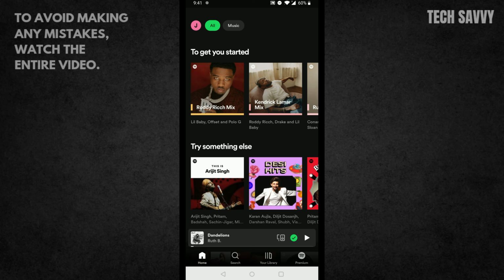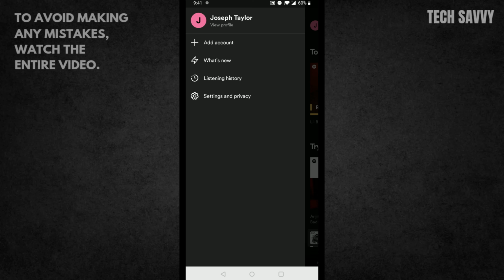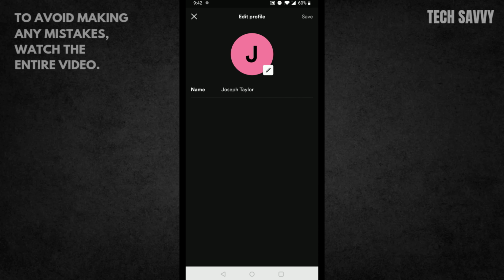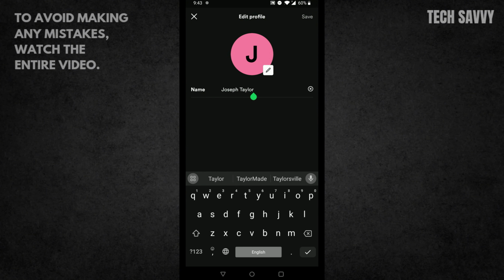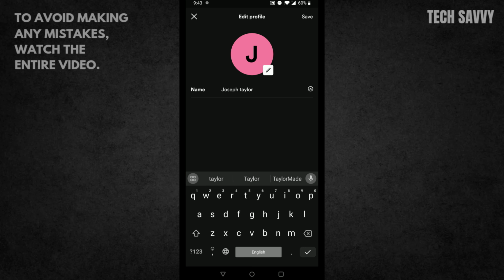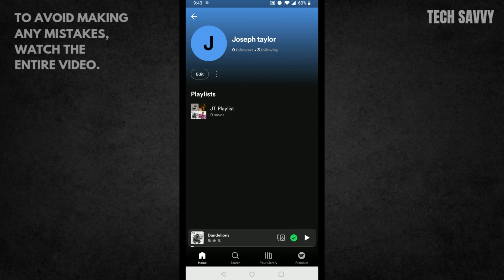How To Change Username On Spotify | Simple And Easy (2024)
In this short tutorial, I will show you that how to change username on spotify. And by the end of this video you will be able to know that how to change your spotify username.